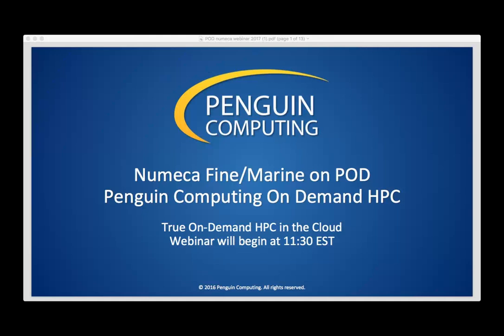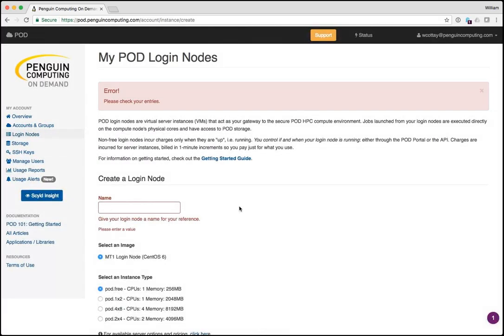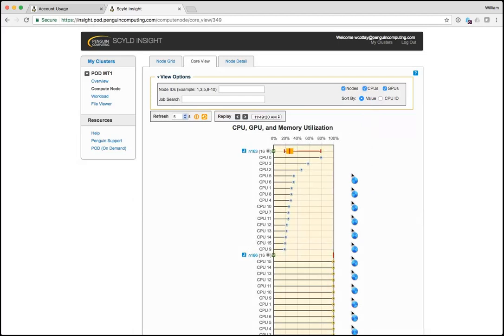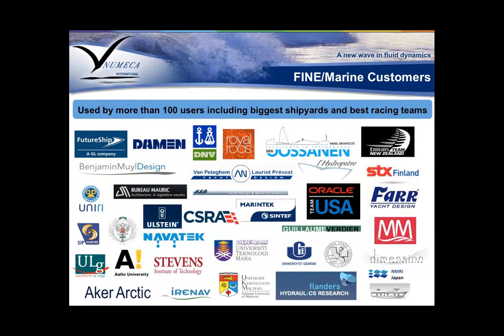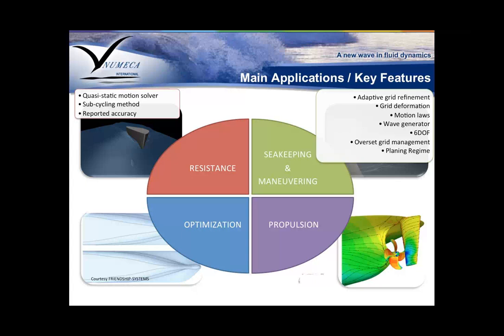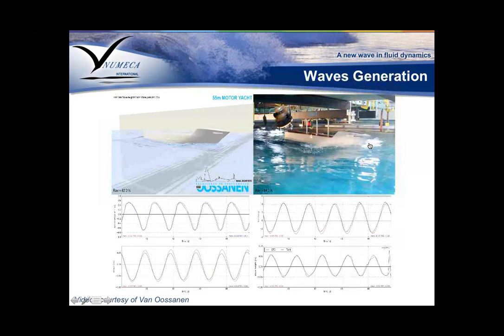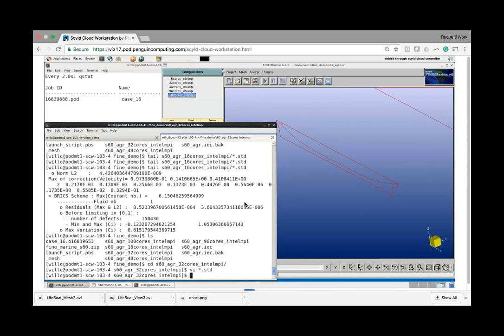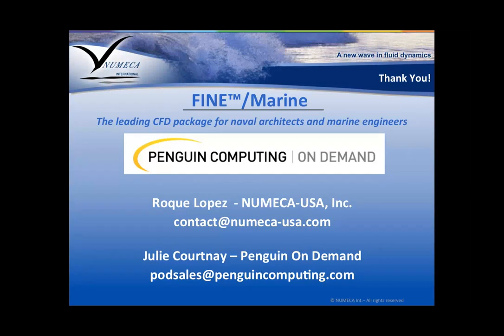POD Numeca webinar 201702